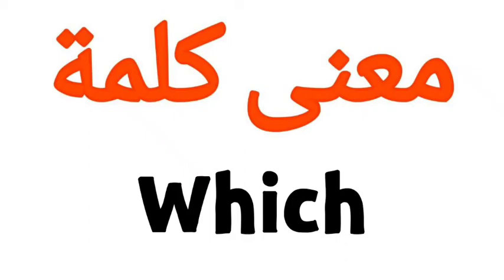معنى كلمة Which | الصحيح لكلمة Which | المعنى العربي ل Which | كيف تكتب كلمة Which | كلام إنجليزي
1 :-     معنى كلمة Which
2 :- الصحيح لكلمة Which